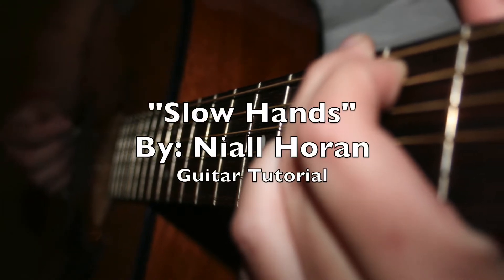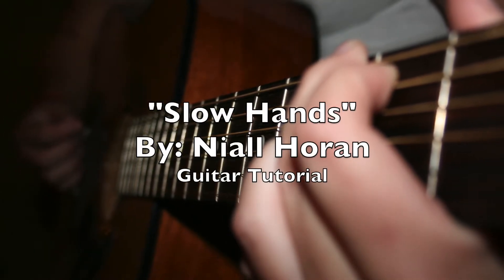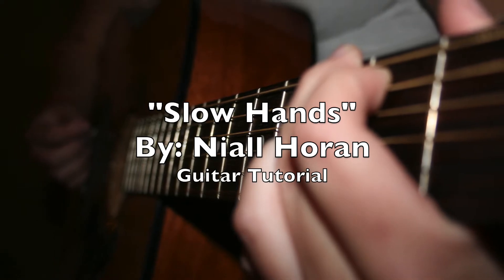Slow Hands - Niall Horan // Guitar Tutorial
Hey all! Here is a tutorial on how to play “Slow Hands” by Naill Horan. Enjoy!

STRUMMING:
Verse: DDUUDUDU DDDU DDDU
Chorus: DDUUDUDU DDDU DDDU
Bridge: DDUUDUDU